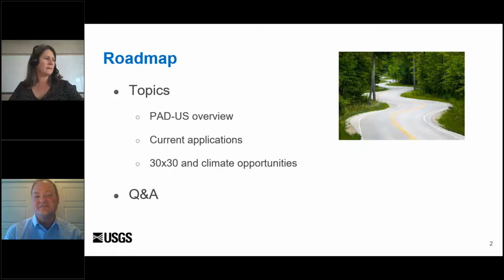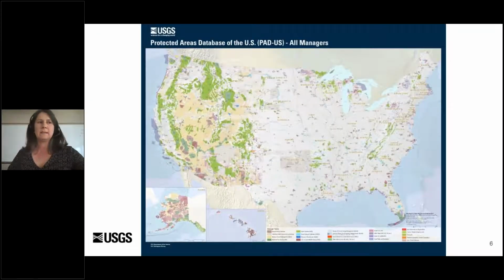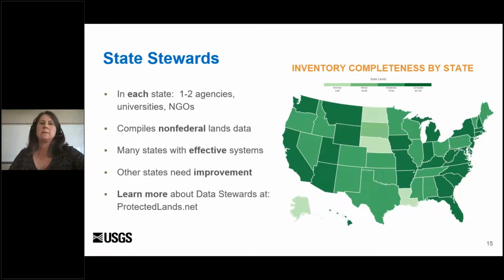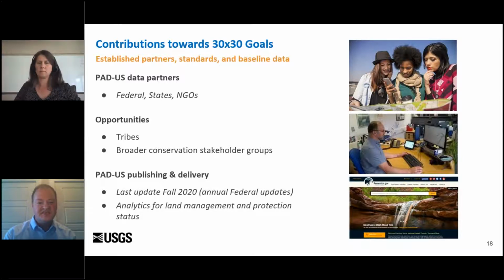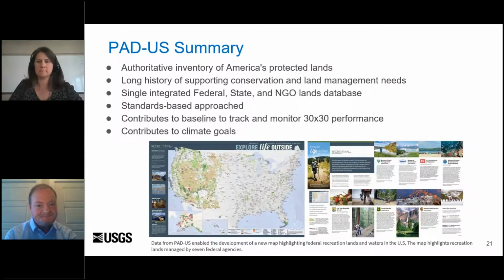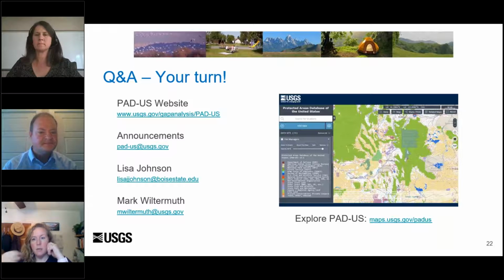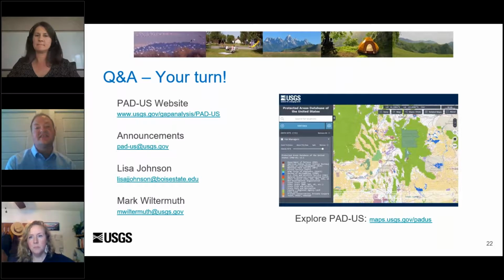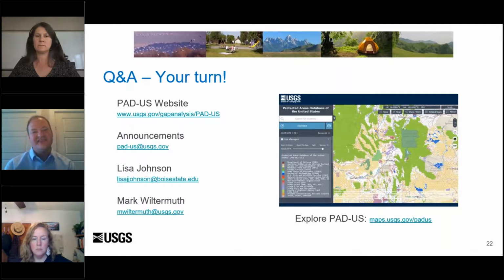C2 Webinar: Protected Area Database PAD US with USGS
PAD-US is America’s official national inventory of U.S. terrestrial and marine protected areas that are dedicated to the preservation of biological diversity and to other natural, recreation and cultural uses, managed for these purposes through legal or other effective means. PAD-US also includes the best available aggregation of federal land and marine areas provided directly by managing agencies, coordinated through the Federal Geographic Data Committee Federal Lands Working Group.

Mark Wiltermuth is the Branch Chief for Biogeographic Science within the Science Synthesis, Analysis and Research Program in USGS Core Science Systems.  This group focuses on biodiversity and biogeographic analysis and synthesis to provide foundational data and analyses at a national scale.  Mark is an ecologist with landscape research experience in wetland ecology and migratory birds.

Lisa Johnson is a USGS Collaborator from Boise State University and has a primary role in coordinating the development of PAD-US.  Lisa also co-chairs the FGDC Federal Lands Workgroup that is active in discussing and supporting PAD-US development.